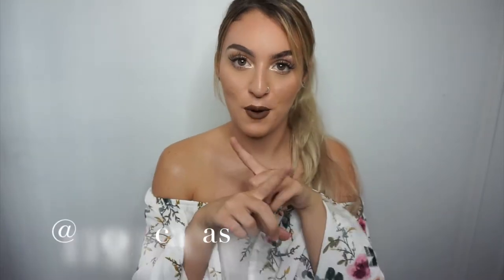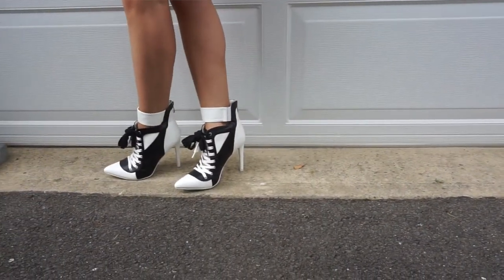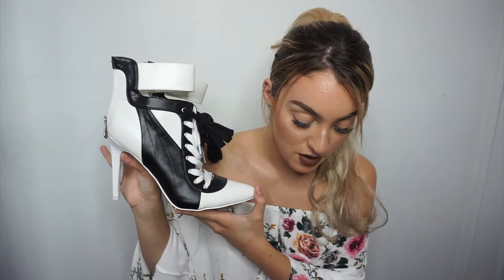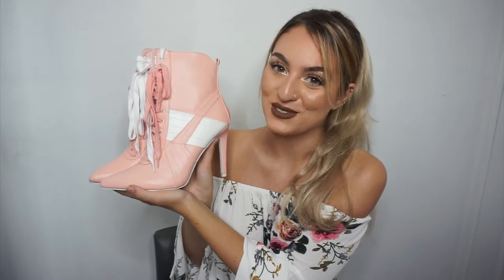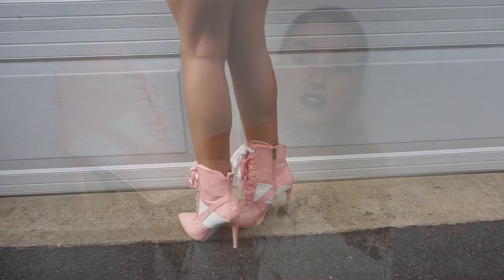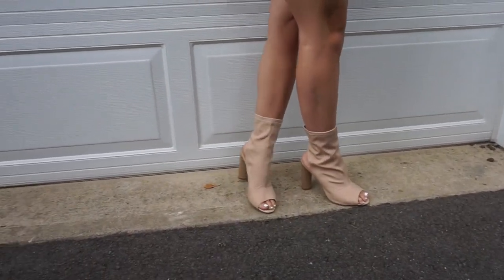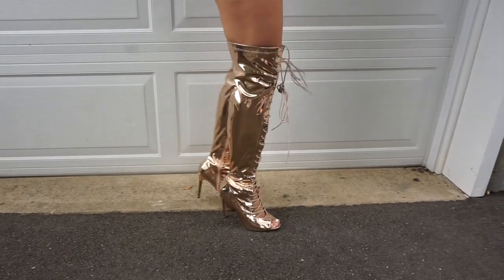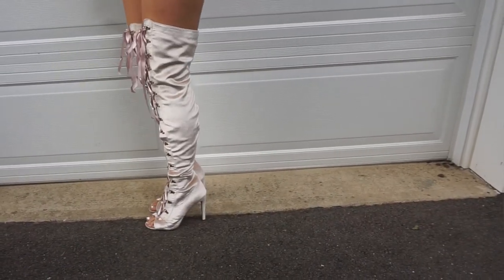Is it worth it??WHOLESALE FASHION SHOES REVIEW & TRY- ON????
FASHIONNOVA - "xomonicac"